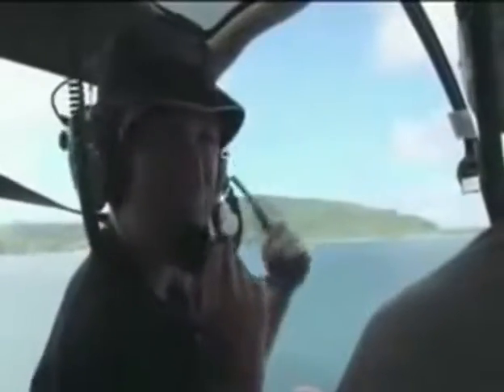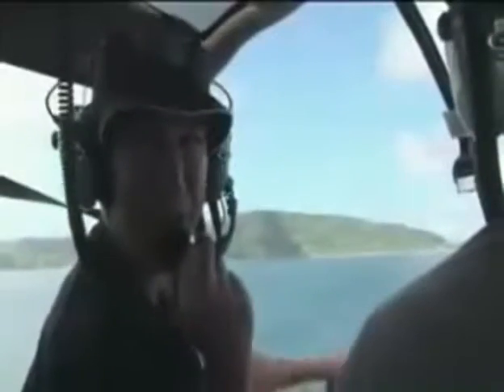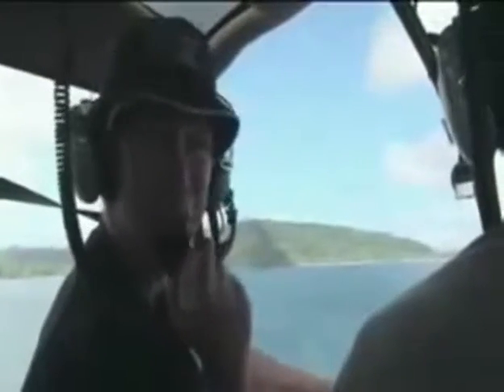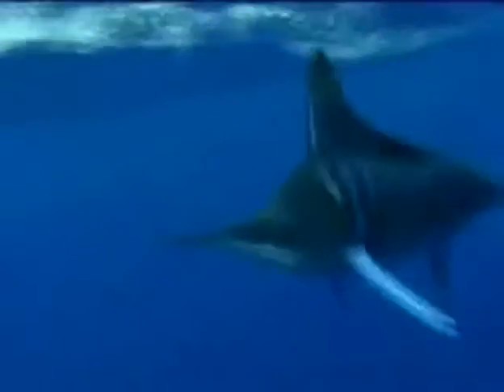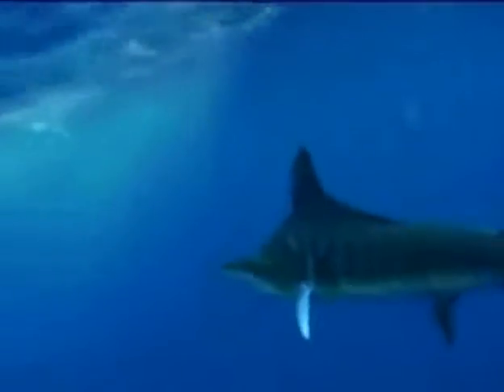Fast Way To Catch Fish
Man jumps out of helicopter to catch a fish!